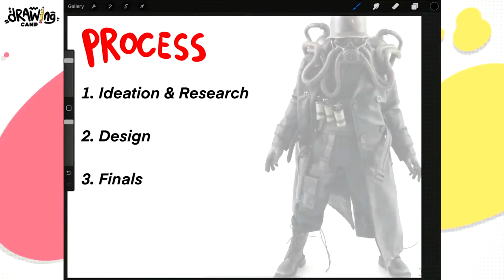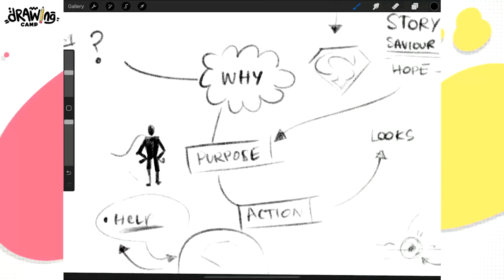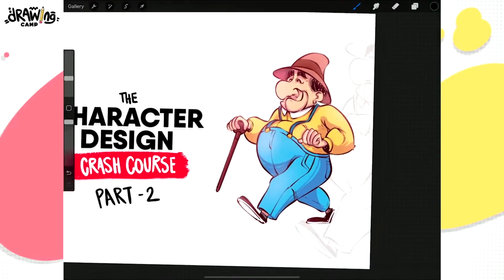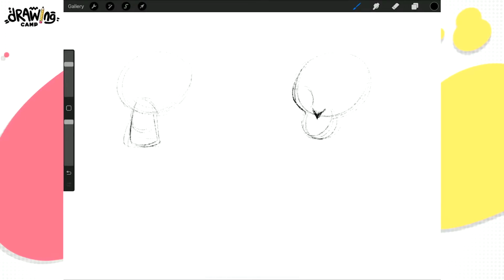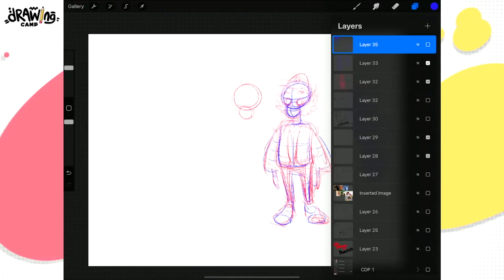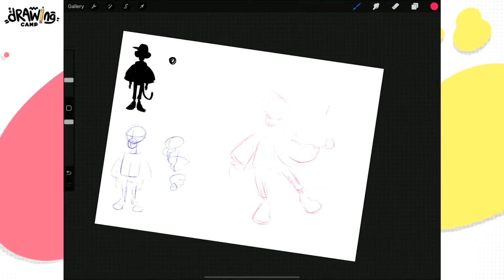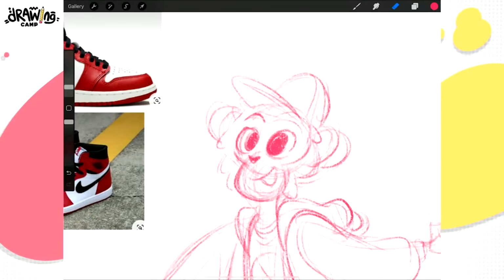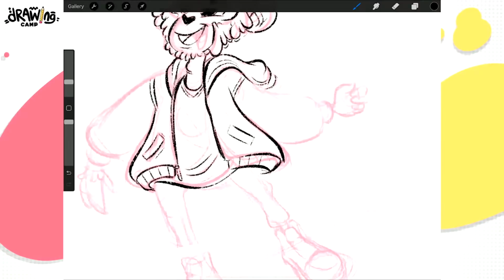How to Design Characters from Scratch- A 90 Min Workshop | Part II